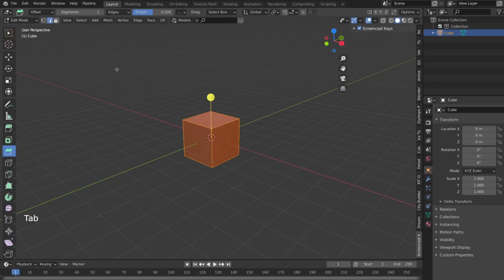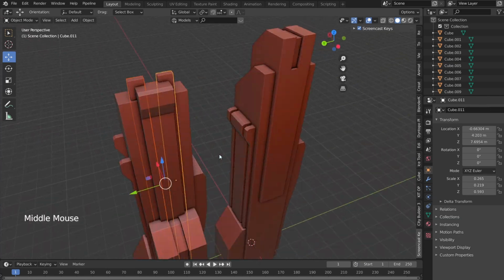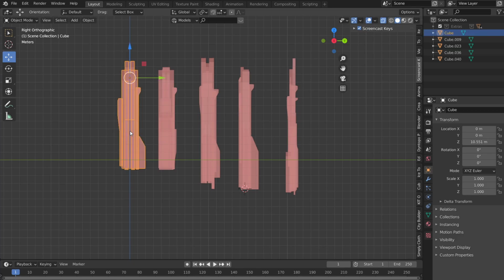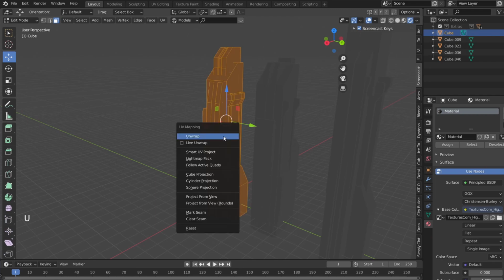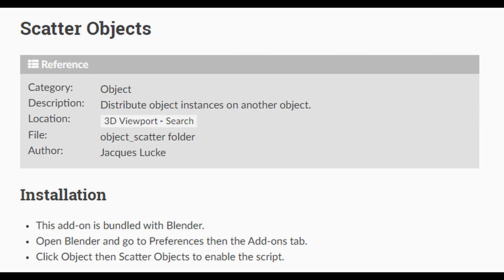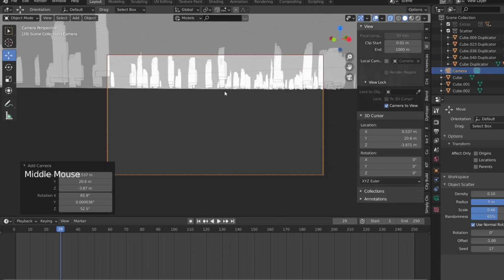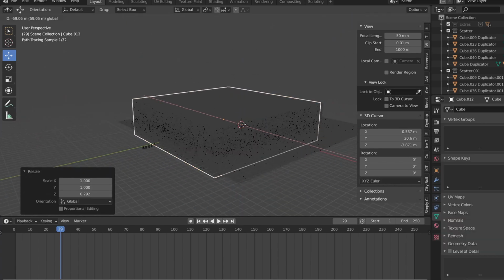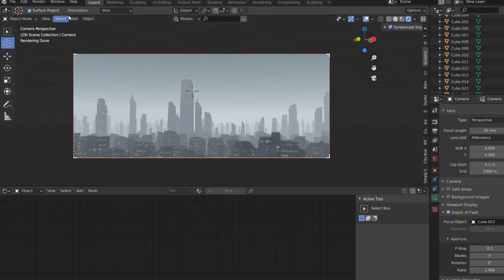Create A Quick Sci-Fi City - Blender 2.9 Tutorial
Hey, everyone, in this tutorial, I go over how to create a quick sci-fi city using the scatter add-on. Also, just a heads up that this is an intermediate tutorial and isn't a follow-along tutorial so you'll likely have to pause the video a couple times. I hope this is useful!